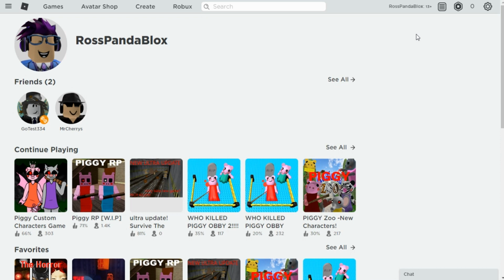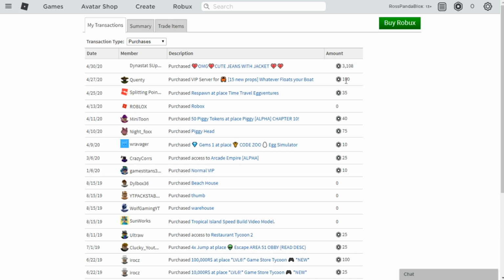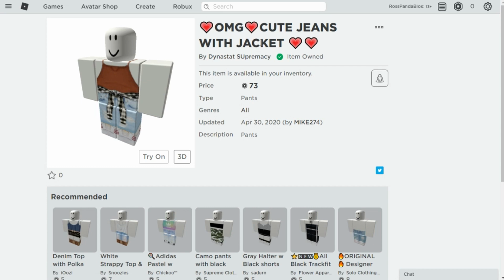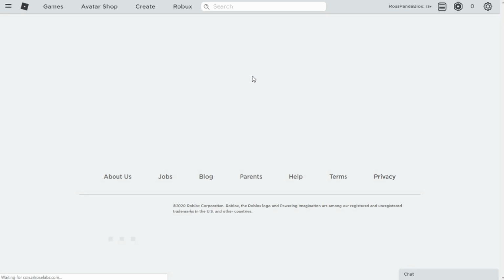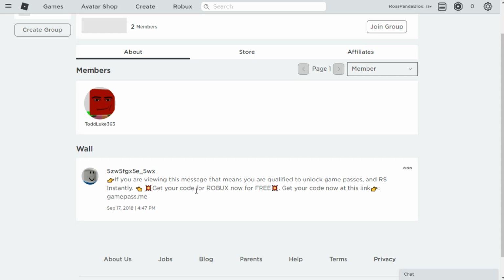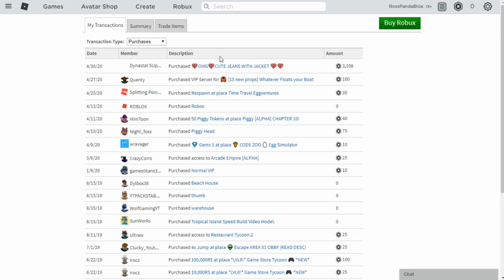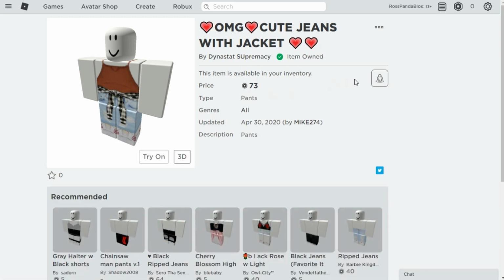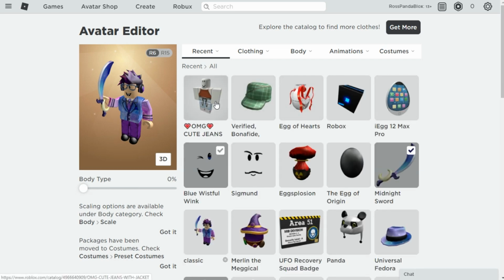My Roblox Account Got Hacked & I Lost All Of My Robux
SIDE NOTE: I've never shared or gave out any information to anyone about my account. If people would commonly would question me that.

I would like to hear anything you would want to share.